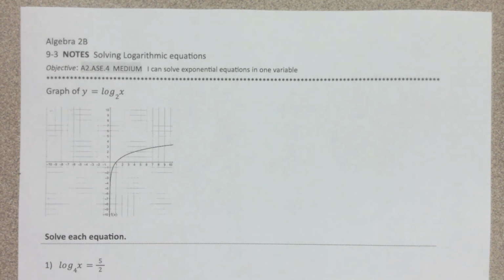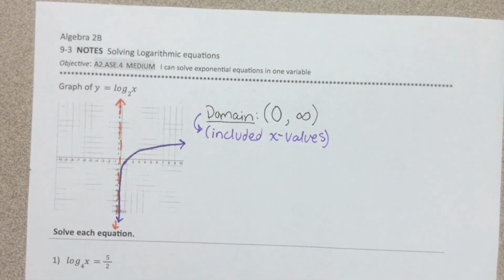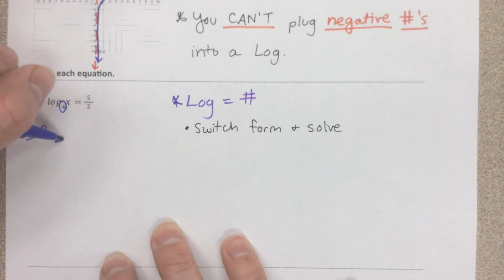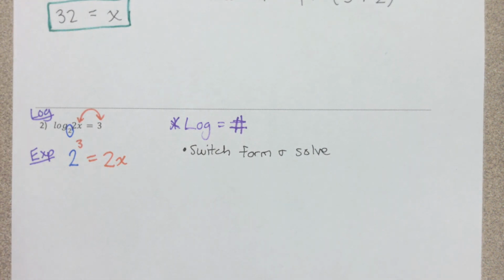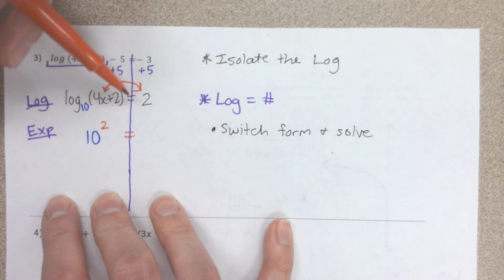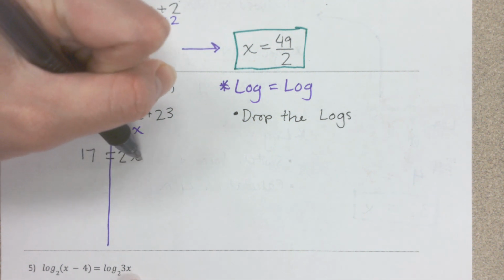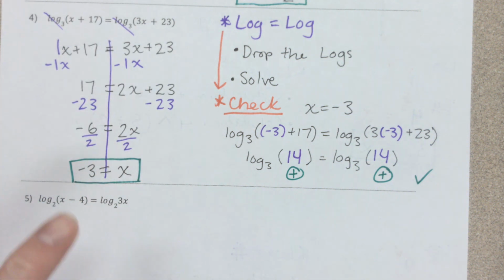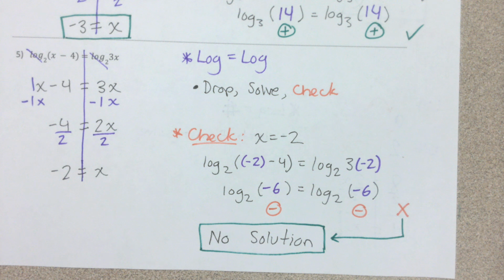(Algebra 2) Unit 9: 9-3 Notes